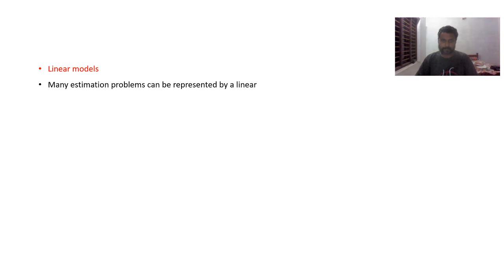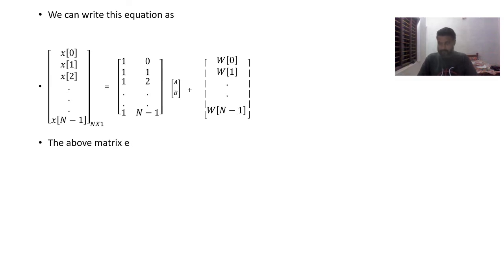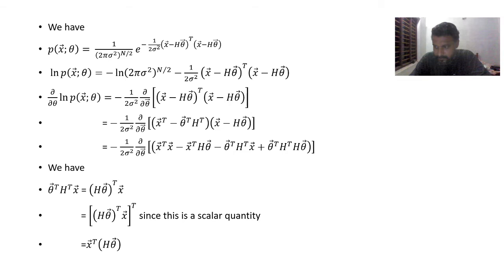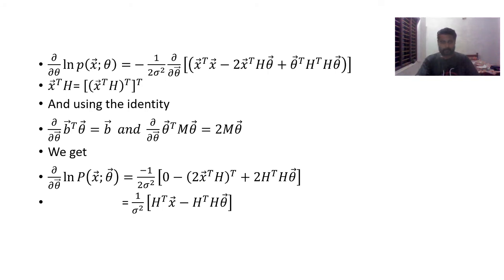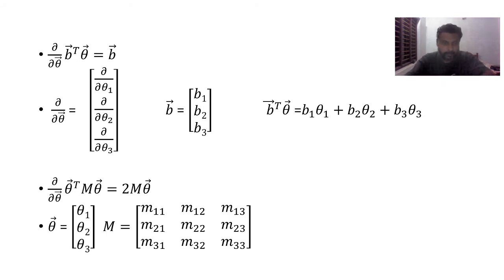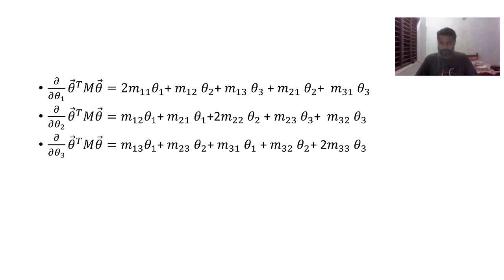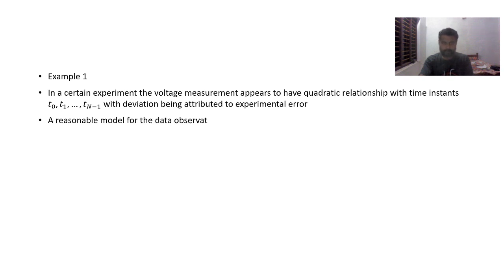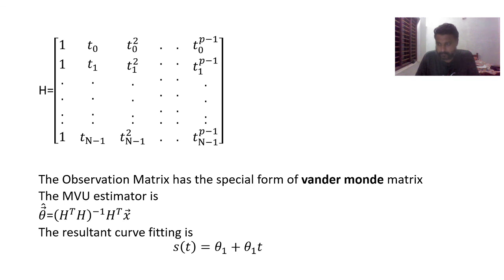linear model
linear model with example